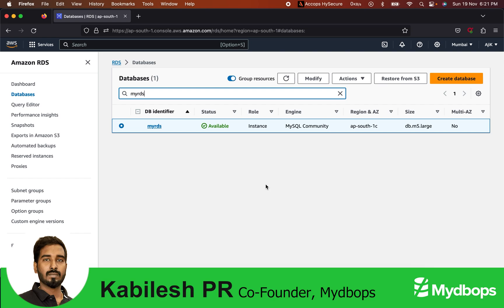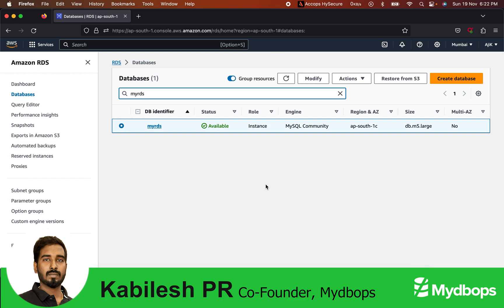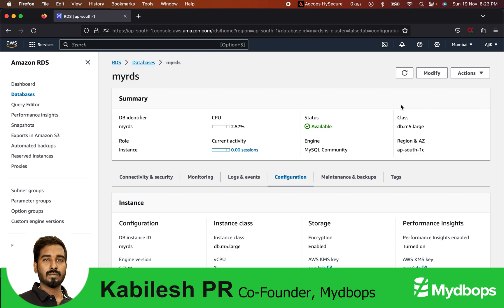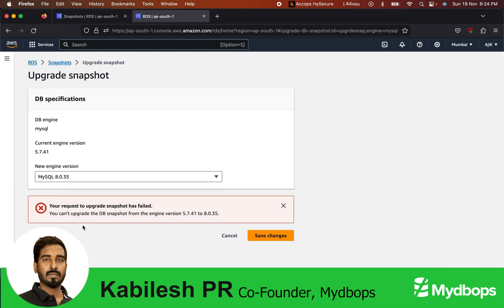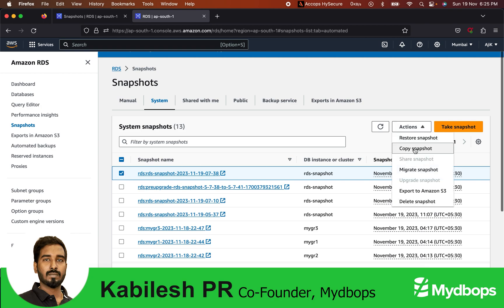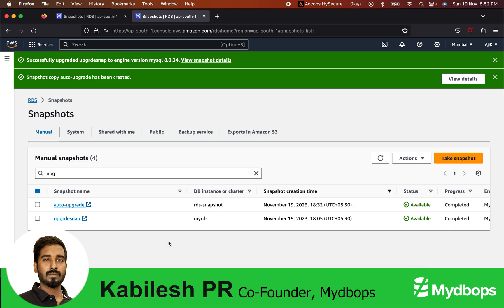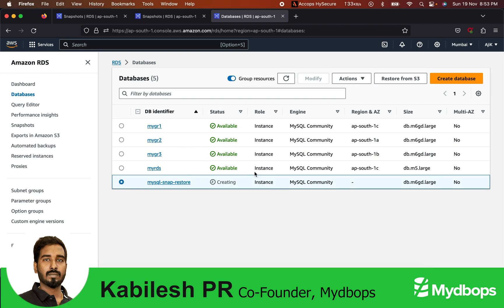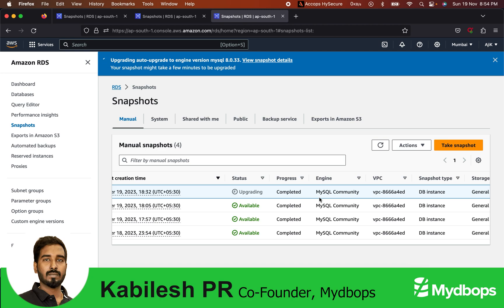MySQL: Latest AWS RDS Snapshot Upgrade - Kabilesh PR, Co-Founder, Mydbops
Explore the seamless world of MySQL database upgrades with the AWS RDS Snapshot Upgrade feature! In this step-by-step tutorial, we guide you through the process of elevating your MySQL snapshots from version 5.7 to 8.0 without the need for restoration. Learn how to perform manual snapshot upgrades, considerations during the process, and witness an upgraded snapshot restoration.

🚀 Upgrade your MySQL snapshots effortlessly and stay ahead of the game with this groundbreaking AWS RDS feature!

Mydbops Managed Services specializes in taking the pain out of database management while optimizing performance. Since 2015, we have been providing top-notch support and assistance for the top three open-source databases: MySQL, MongoDB, and PostgreSQL.

Our team offers a wide range of services, including assistance, support, consulting, 24/7 operations, and expertise in all relevant technologies. We help organizations improve their database's performance, scalability, efficiency, and availability.

For more details and updates, please follow up the below links.